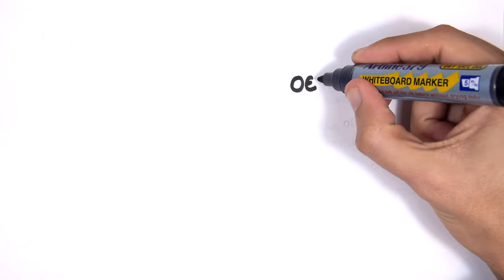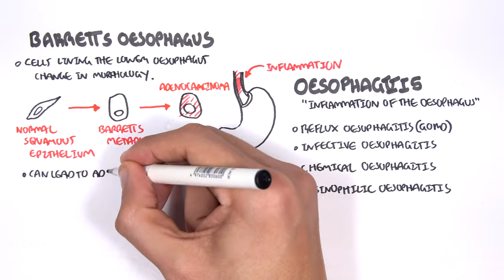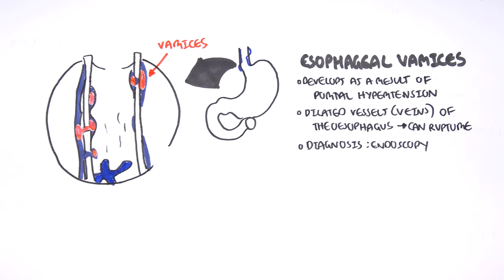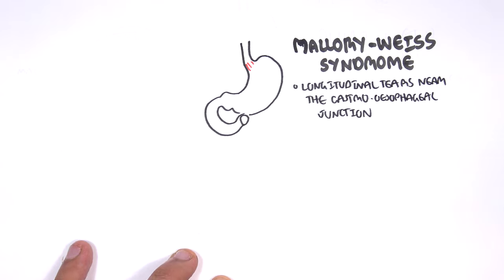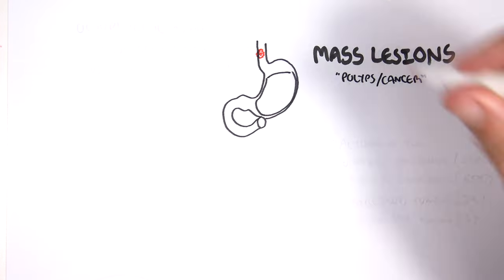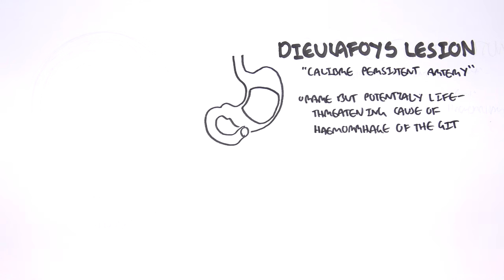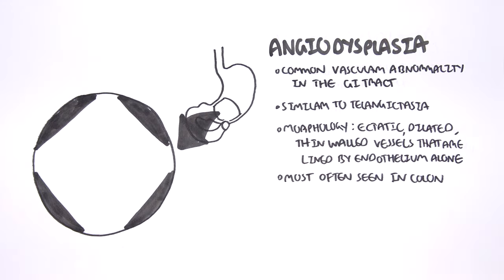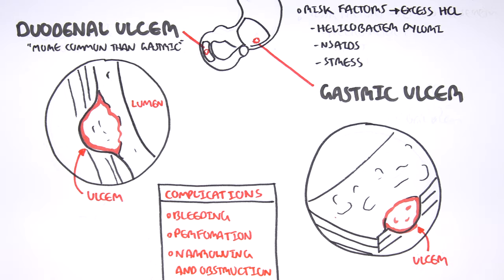Upper GI Bleed Causes- Overview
SPECIAL THANKS:
Faber casttell